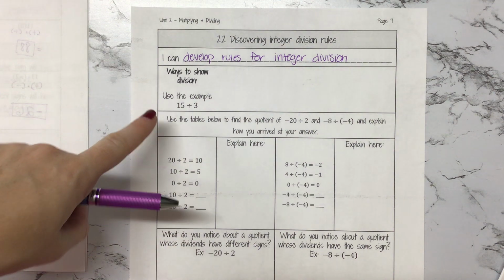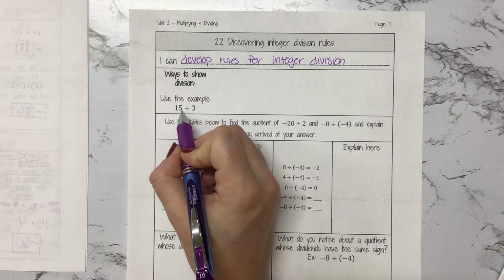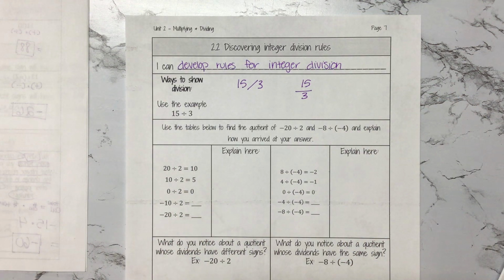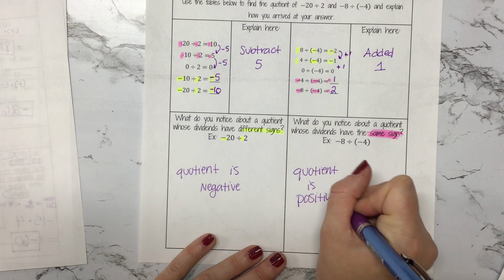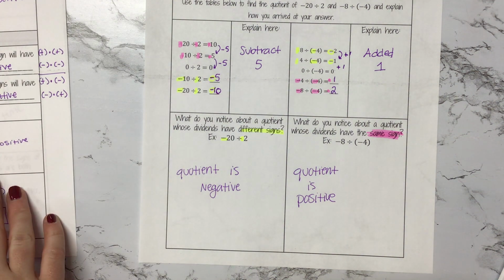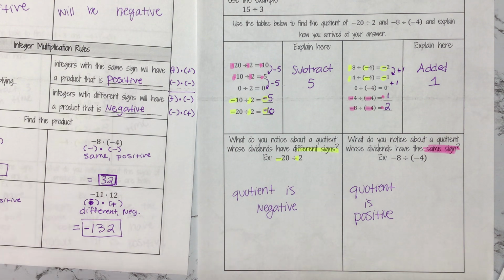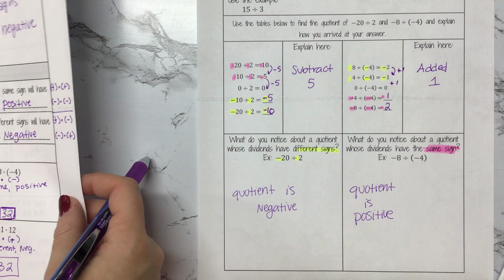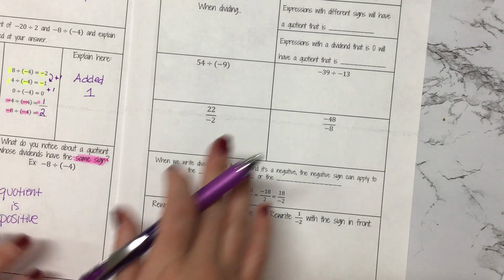2.2 Integer division notes (2021)